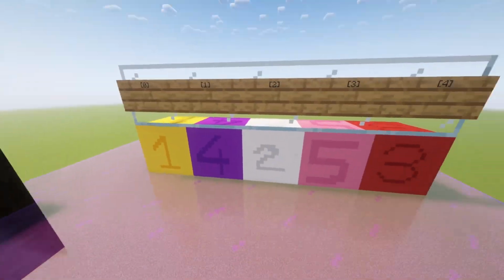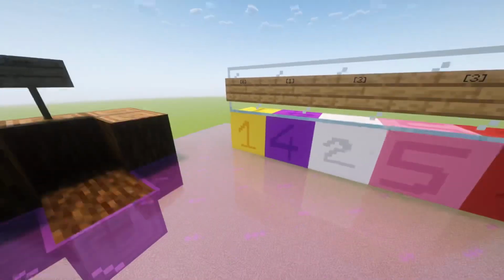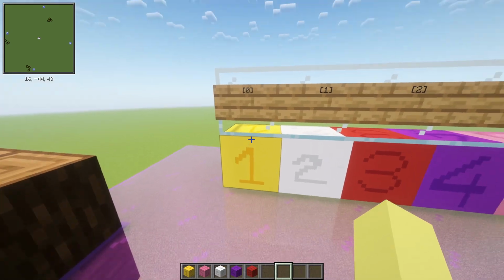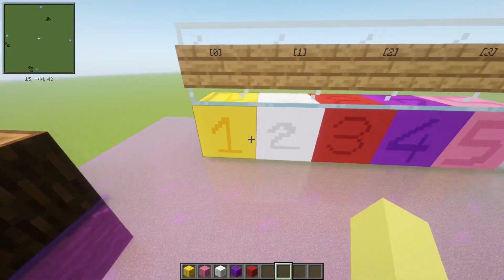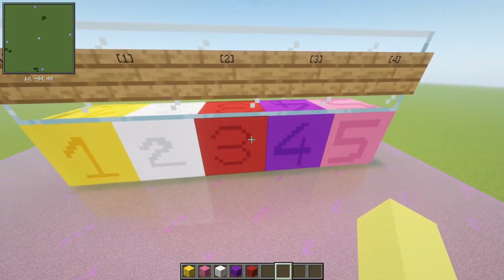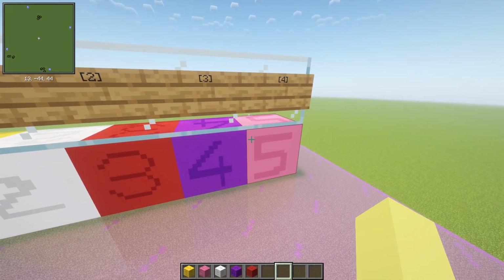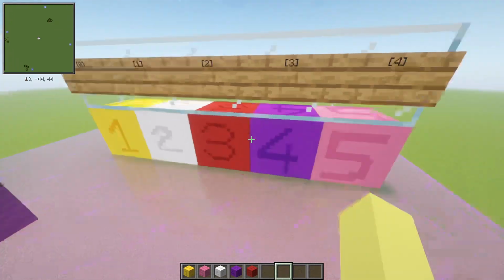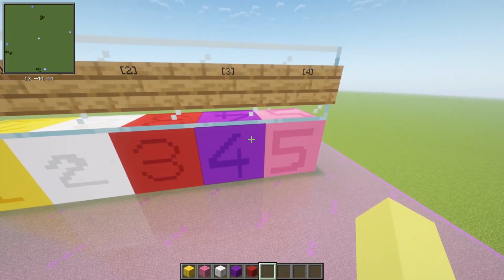Bubble sort explained (through Minecraft) - College project